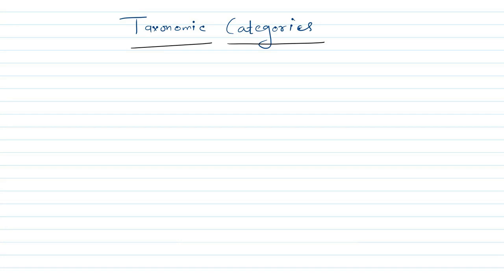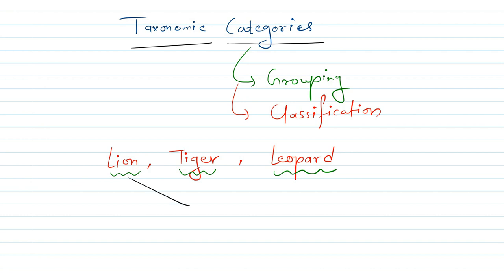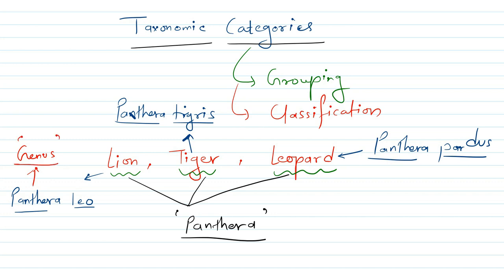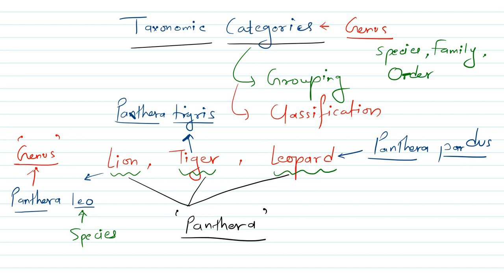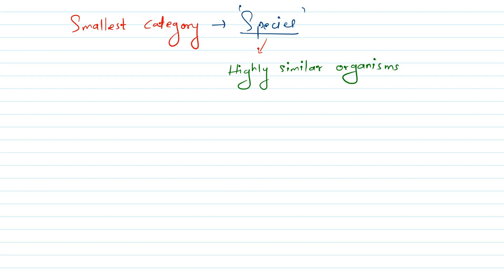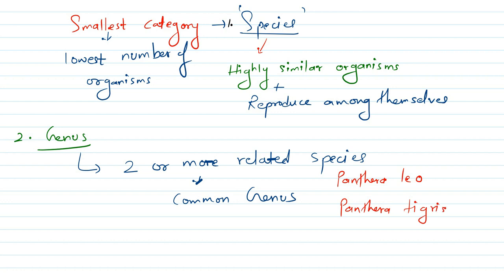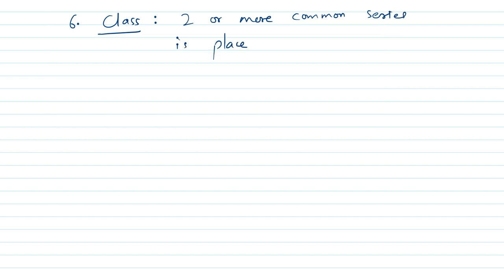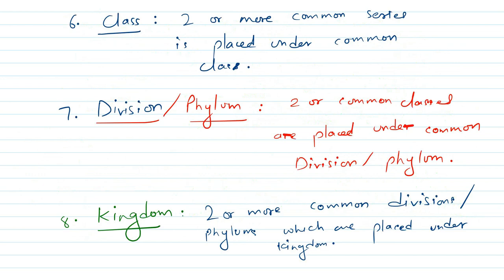What is Taxonomic Heirarchy?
Hello Friends,
This is Prof.Prafull Borade. In this video you can get easy explanation of important biology topics which can be helpful in your NEET preparation as well as biology 11th and 12th board exams.

5. Sony ZV-E10 Camera